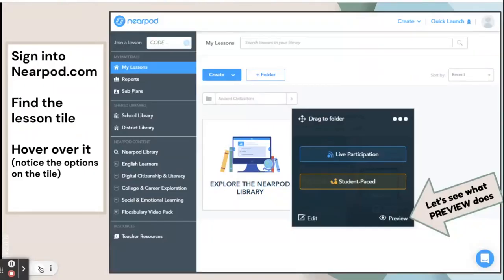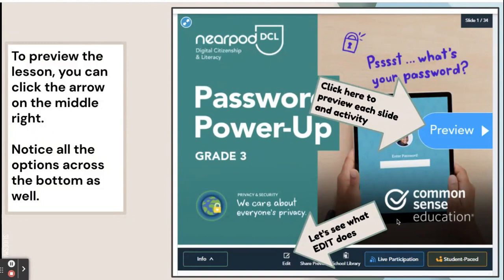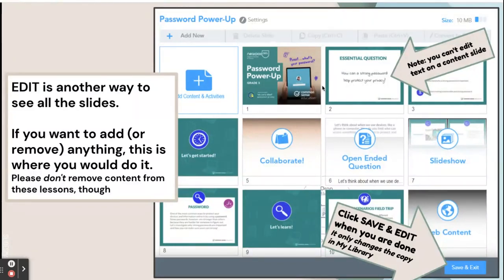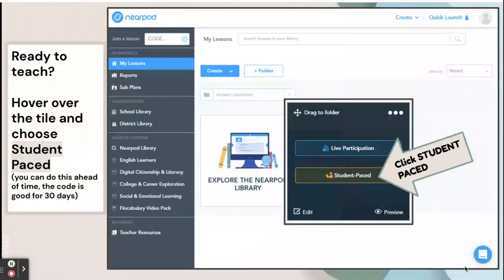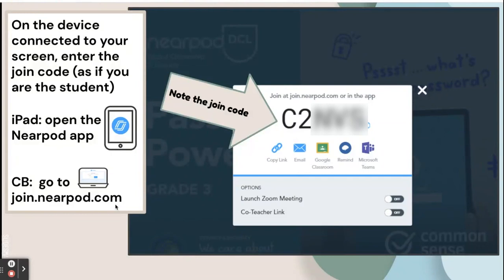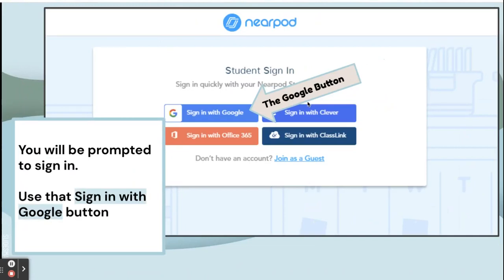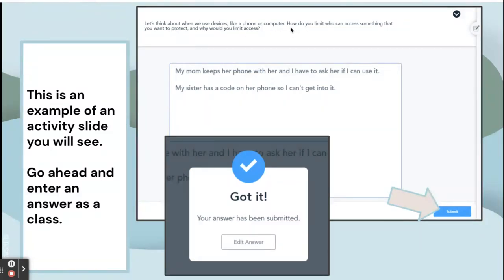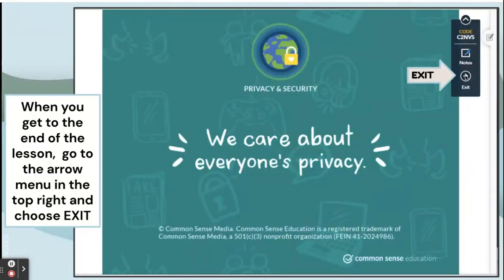NEARPOD "Look up here" self paced option